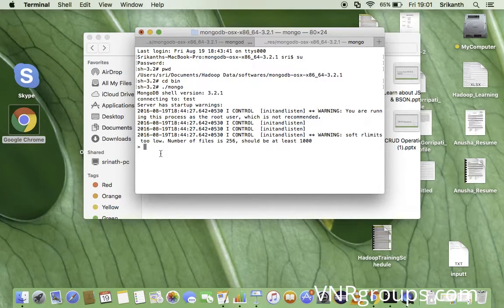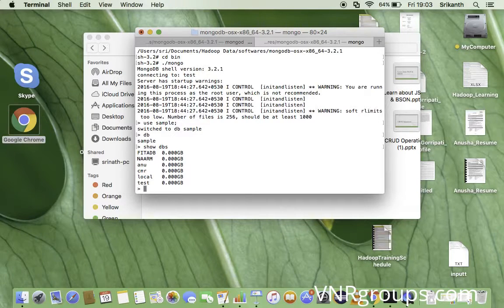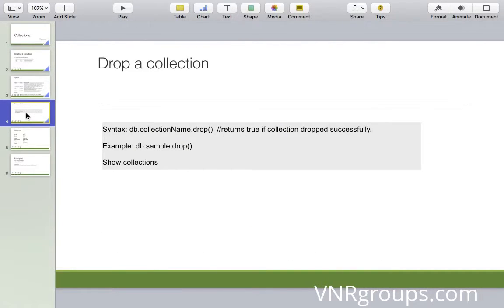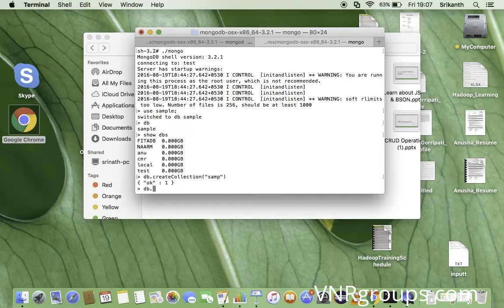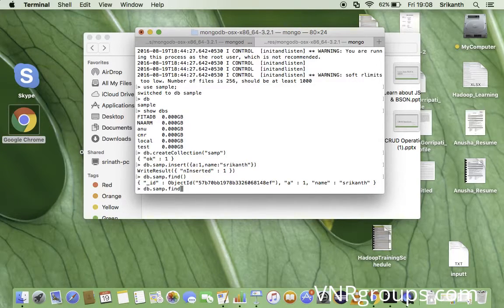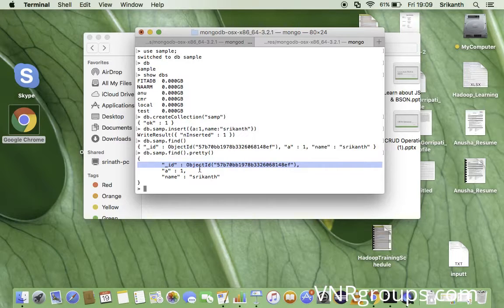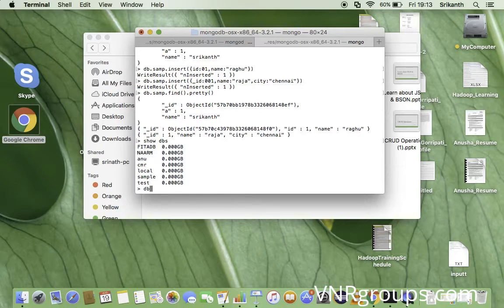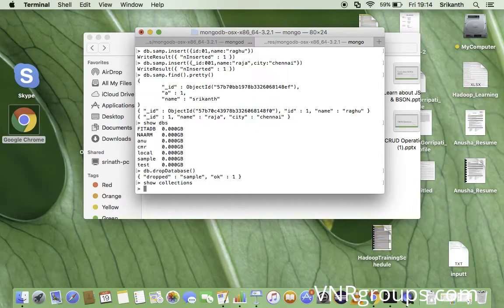MongoDB Tutorial For Beginners - Create Database and Collections